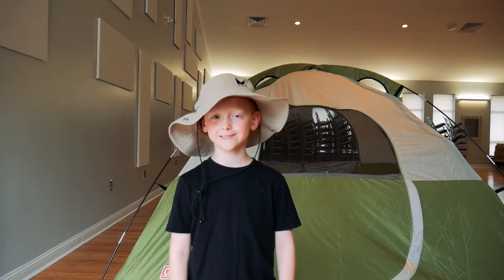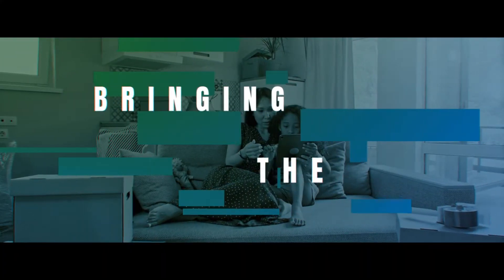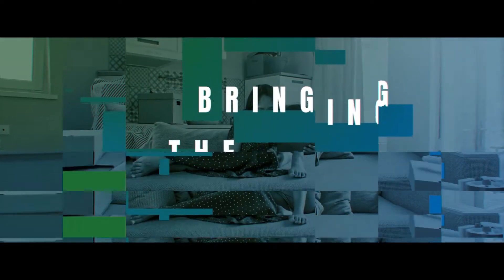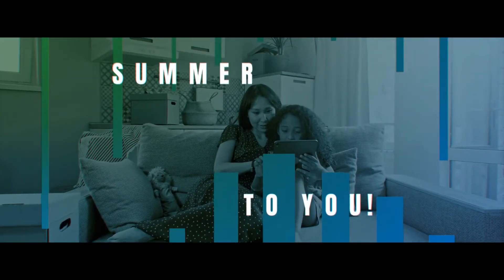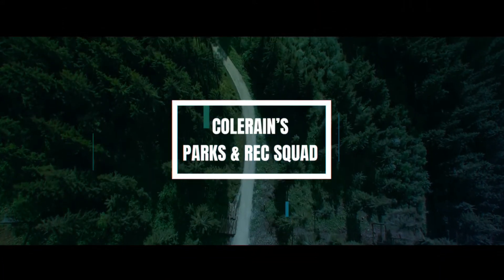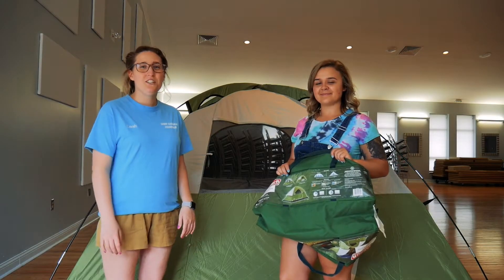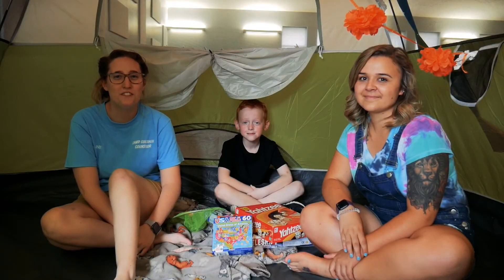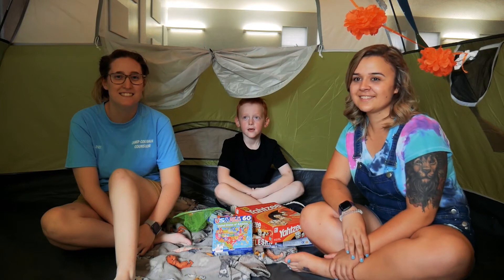Week 2 Thrifty Tuesday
Check out this new addition of thrifty Tuesday where we will share with you how you can decorate your tent with at-home items for this weeks coleraincampout.